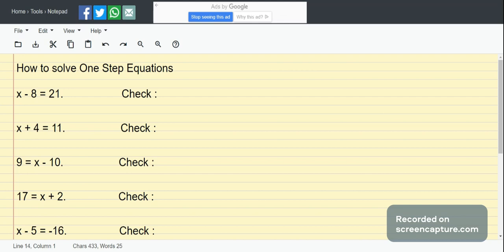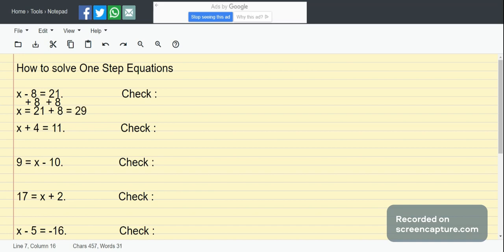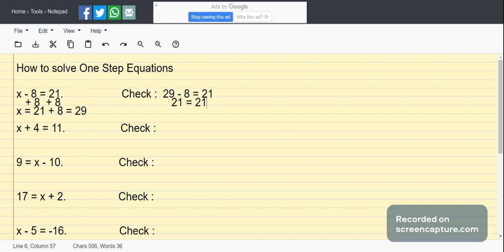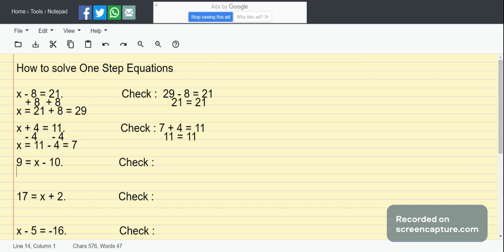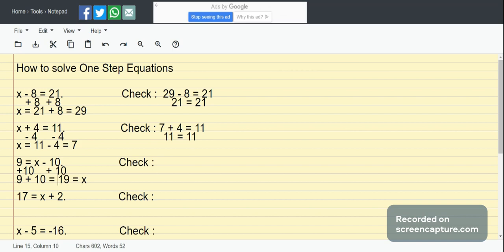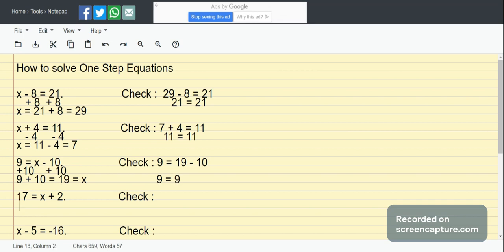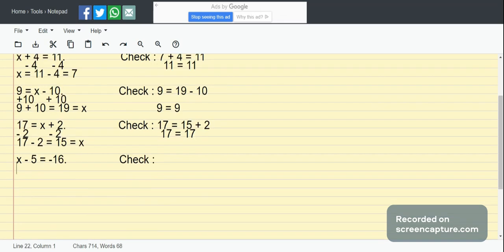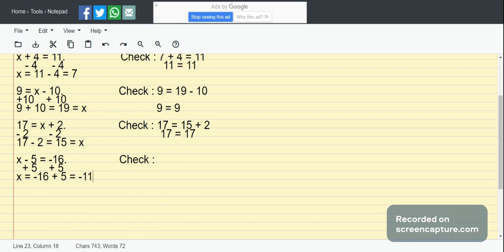How to Solve One-Step Equations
Need help with One-step Equations? You're in the right place!

If you still do not understand this concept after watching this video, please be free to put a comment in the comment's section below.